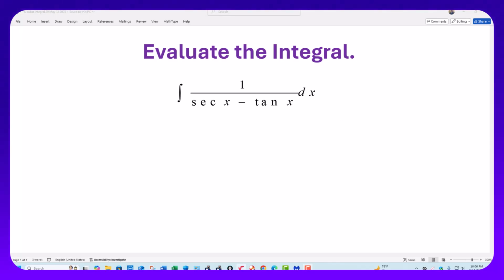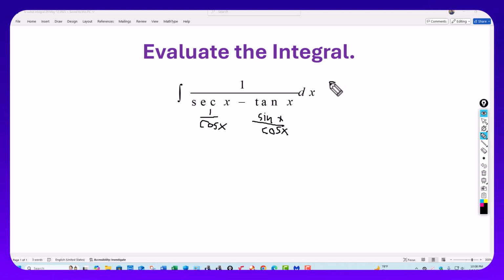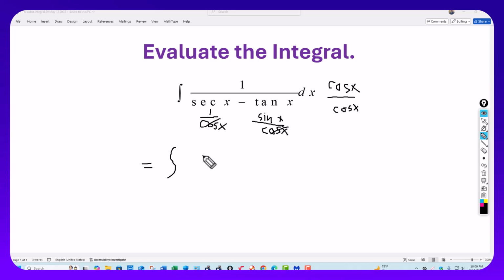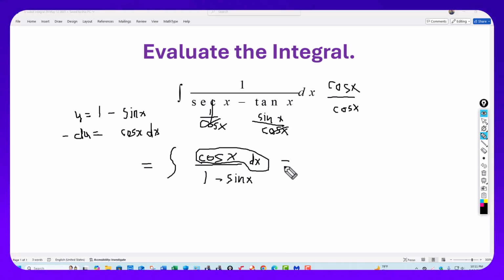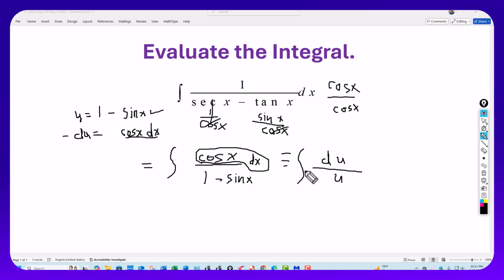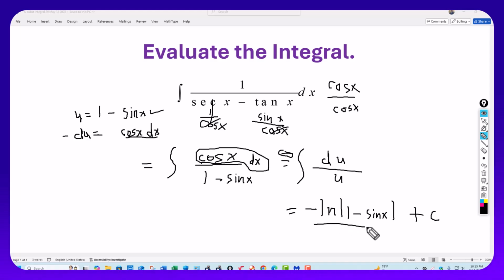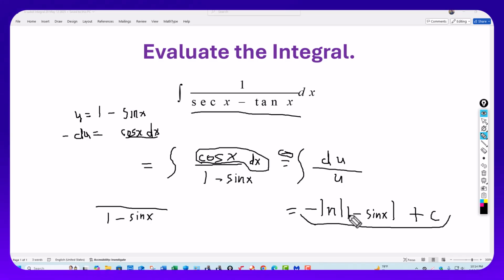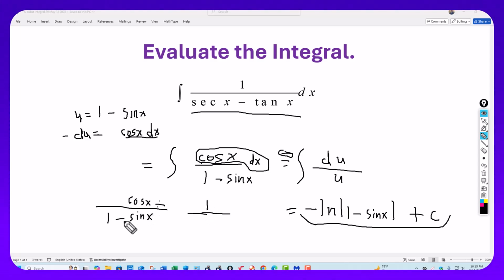Integral of 1/(sec x - tan x)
In this video, we evaluate the integral of 1/(sec x - tan x).  We utilize some fundamental trig identities and a standard u-substitution.